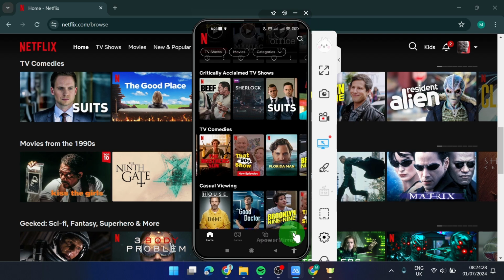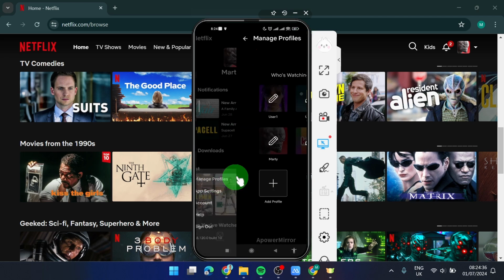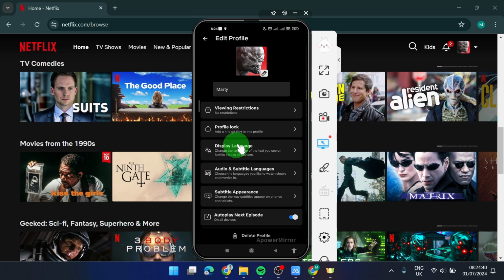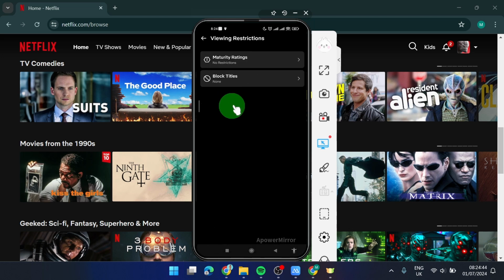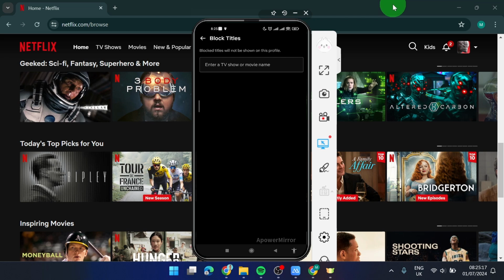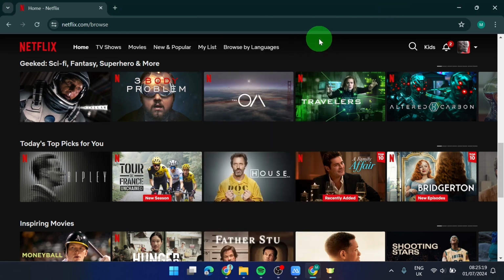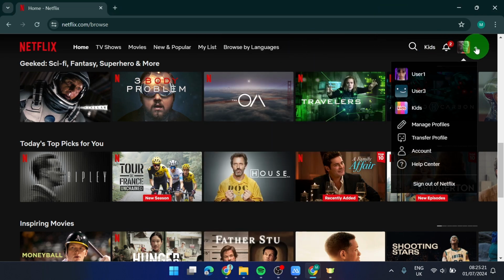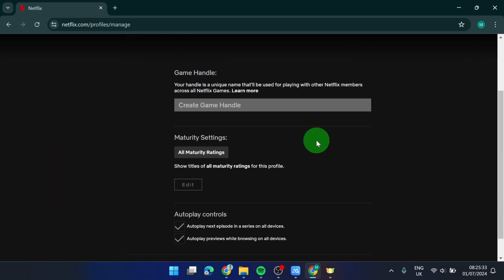How To Block Show | Netflix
Learn how to block titles such as movies and TV shows on Netflix. In this short tutorial video, I'll show you how to set up view restrictions on Netflix. After this, you'll be able to block unwanted content on Netflix